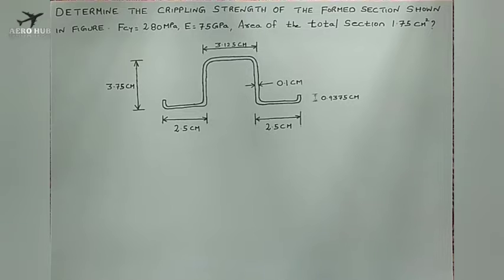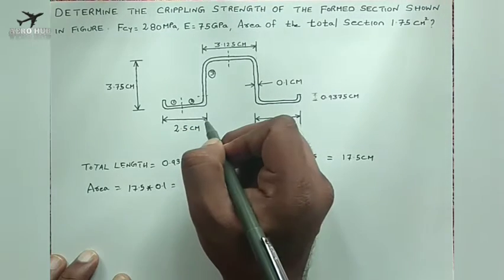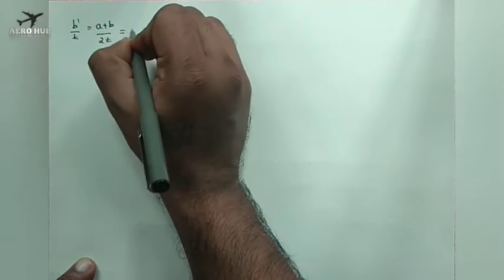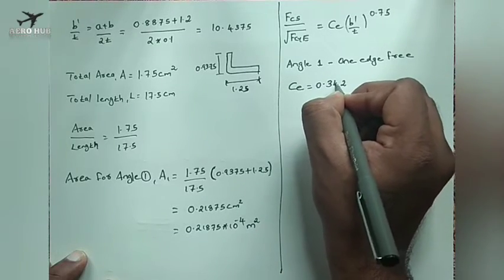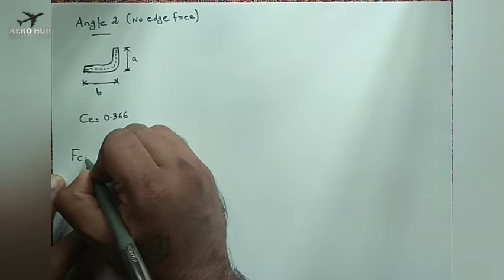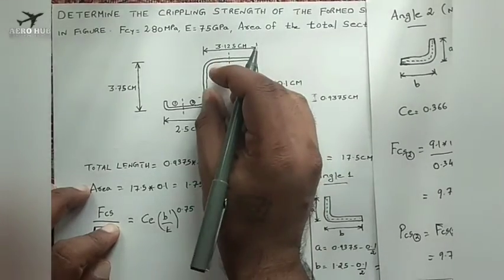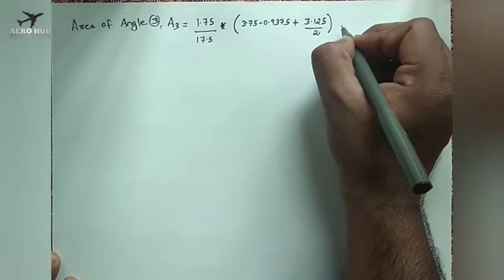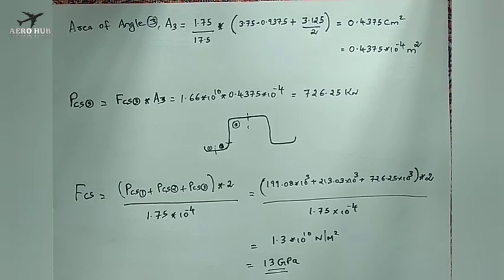Crippling Strength of Airplane Stiffener||Crippling Strength of Hat Section#Aero_Hub#Buckling#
Unlock the Gift of the day by clicking the link below 😊👇🏻
How to Estimate the crippling strength of Hat section using Needham's Method?
¶¶ This video gives an essence of how to apply Needham's method to estimate the crippling stress for real time airframe sections. There are different kinds of sections used in airframes. The selection of sections based on several criteria. One of the important criteria for the selection of stiffener section is the value of torsional constant. In this video lecture the estimation of Hat section which is a formed section is explained clearly¶¶
Time stamps:
00:00 - Introduction
02:08 - Total length of section
04:00 - Dividing section into angle sections
06:38 - Crippling load of Angle 1
15:22 - Crippling load of Angle 2
20:00 - Crippling load of Angle 3
26:41 - Crippling stress for entire section
For Webinars and Queries write to us